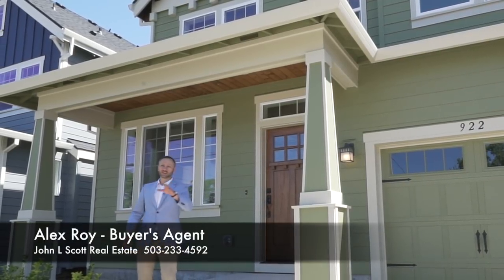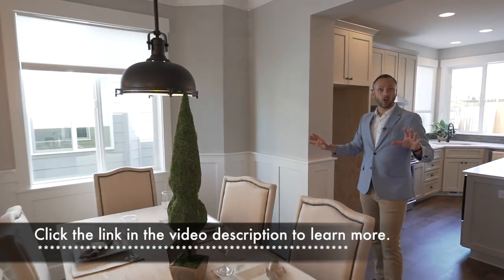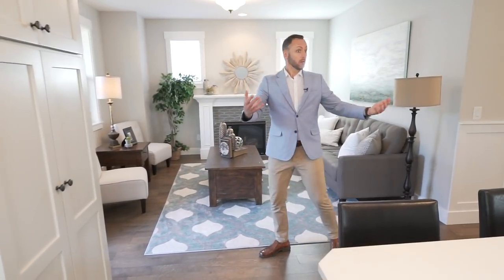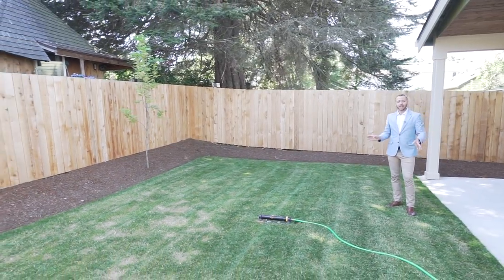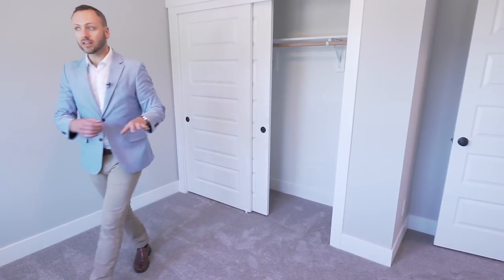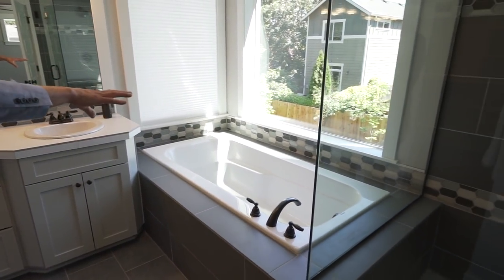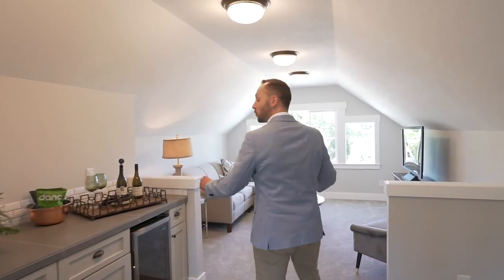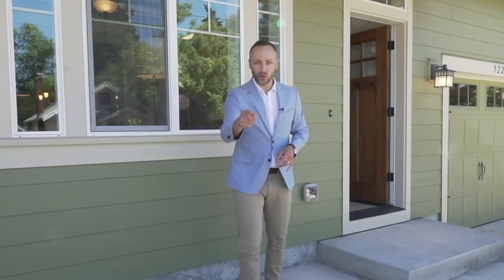Portland Home Tour SPECIAL EDITION - 922 N Farragut St, Portland OR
Alex Roy, Buyer Real Estate Agent
John L Scott Real Estate, Licensed in Oregon

Welcome to a special edition of the Weekly Walkthrough where I take you on a tour of a home that is currently for sale in Portland, OR.  In this special series, I take a close look at several new construction homes in North Portland.

Home seen in video:
922 N Farragut St, Portland, OR 97217
Listing Agent: Tom Hall, MLS# 18248238